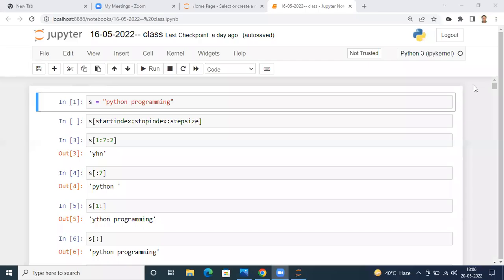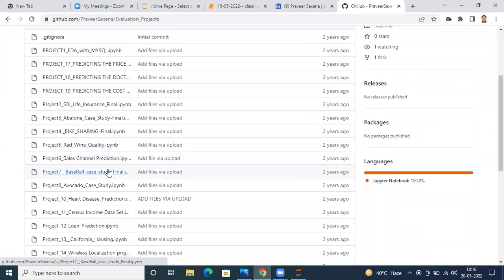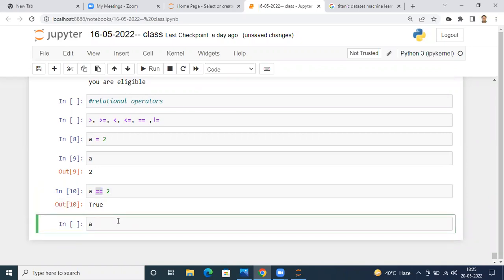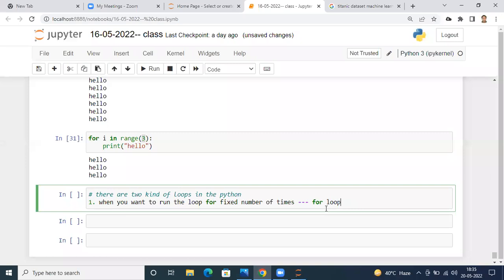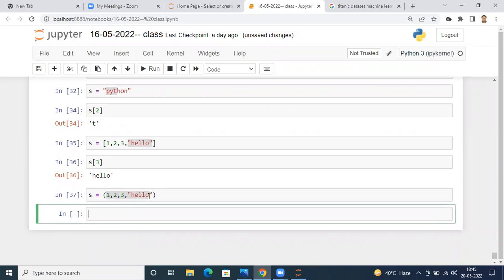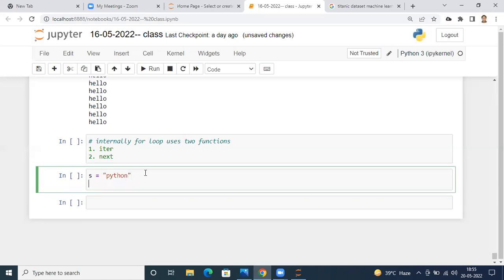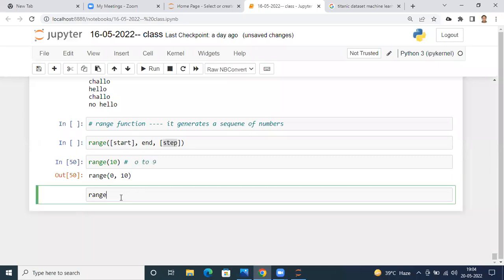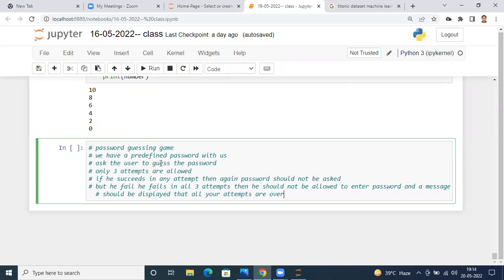Operators and For loop | Programs related to conditional statements | Day 10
The video continues the topic from previous class, conditional statements (if, elif, else). We have explored few basic programs from previously learned concepts. Also, we have discussed about various operators used in python in detail. We have also discussed about the for loop in detail. Its syntax, various applications and programs related to the for loop. We have also discussed about the internal process of for loop.